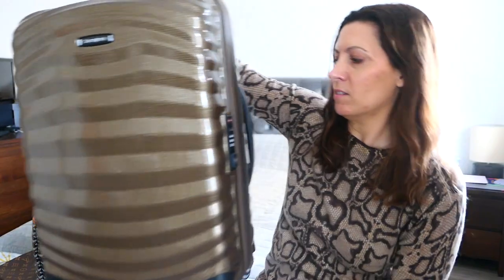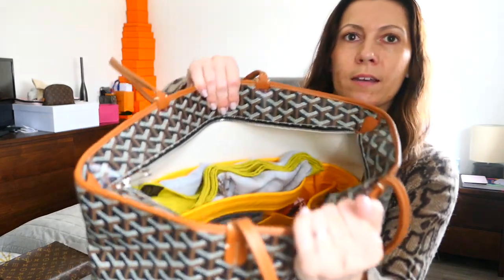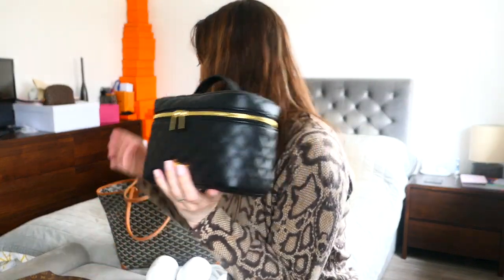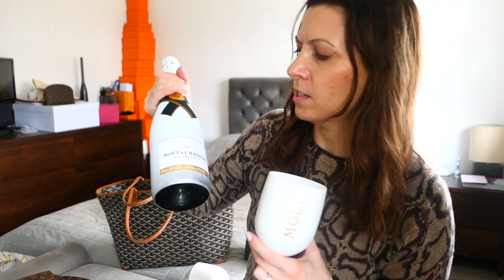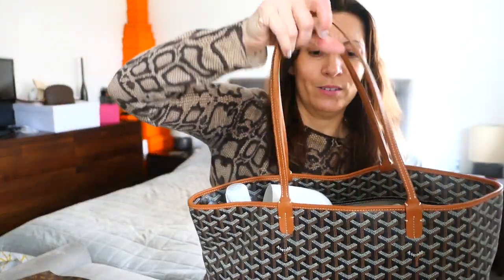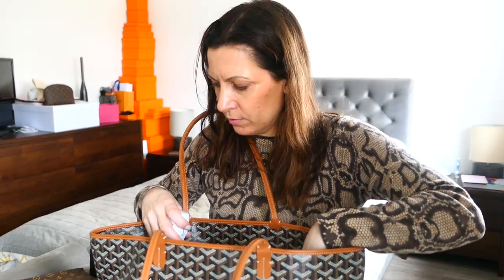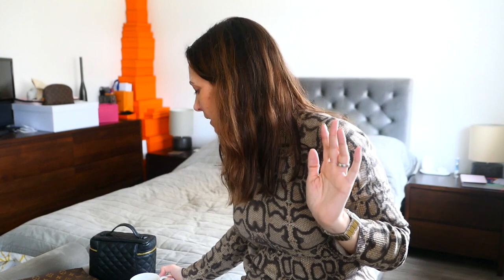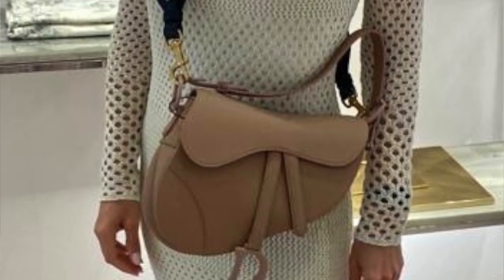Dior Saddle Bag | My thoughts - a trend? MOD SHOTS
For what it's worth here's my thoughts on the Dior Saddle bag - is it a trend piece?  Is it worth buying?  I include some mod shots of me trying on both the standard and the mini saddle bag.

GOYARD ARTOIS MM